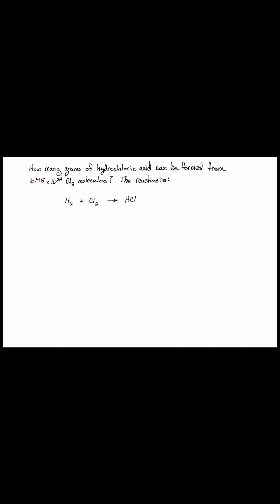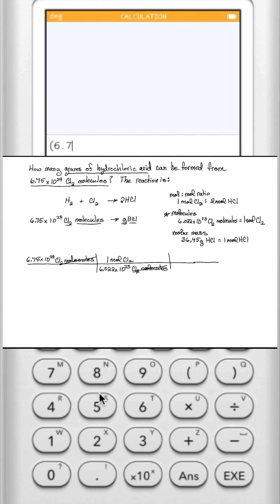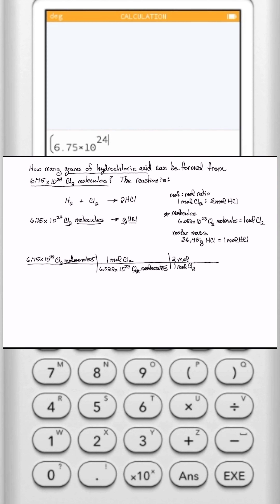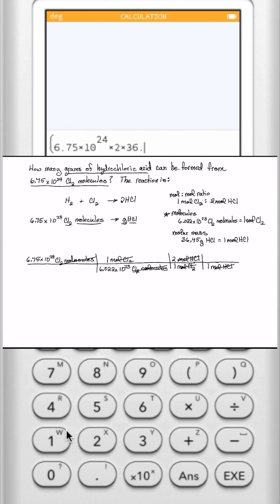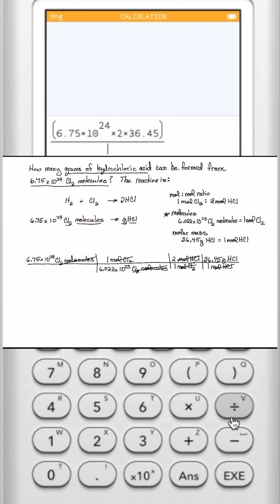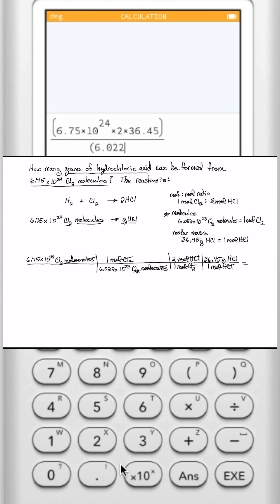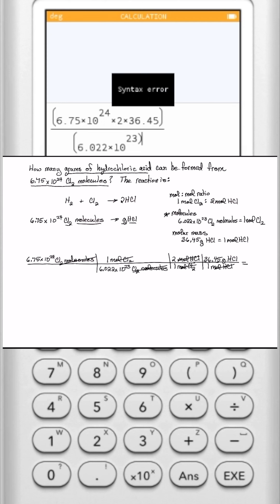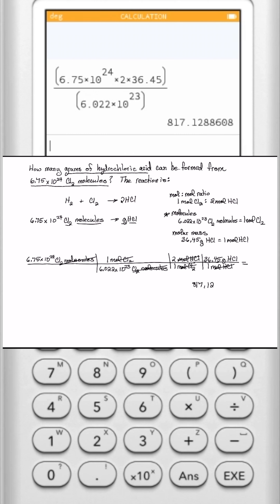molecules Cl2 to grams HCl